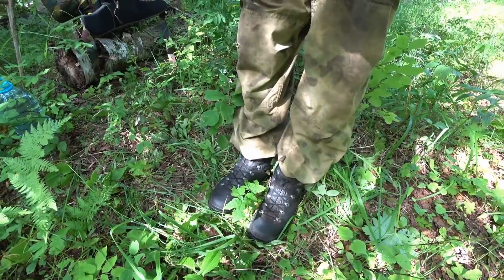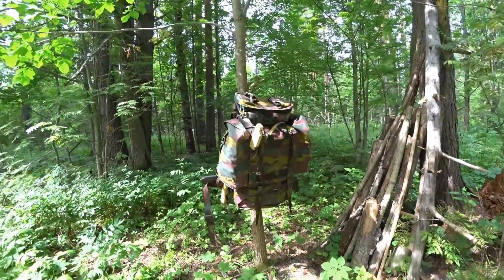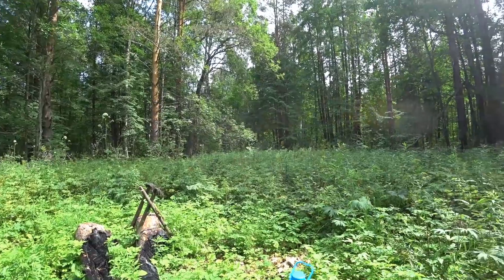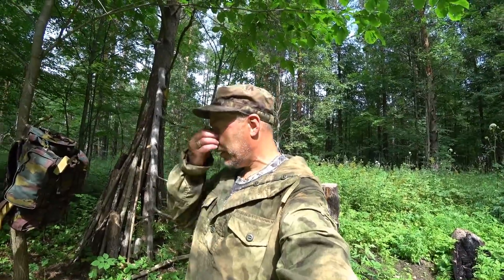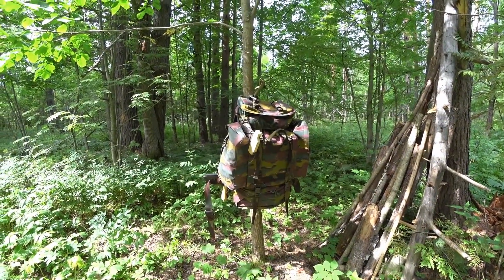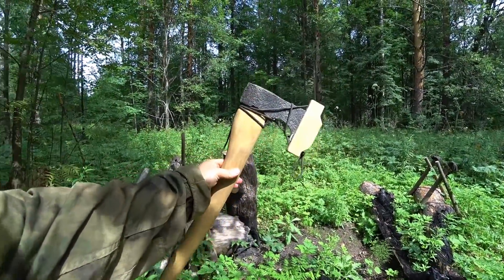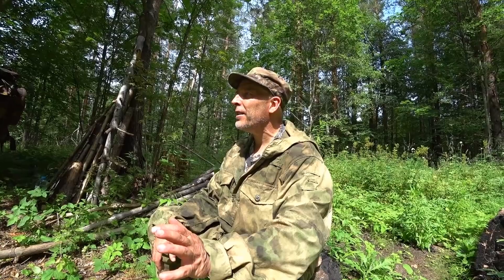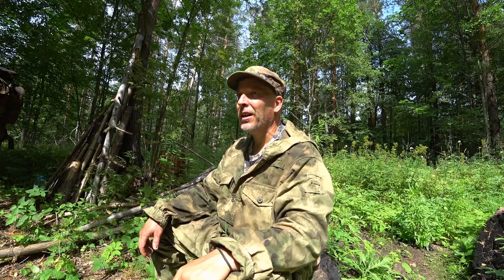Solo Overnight At The Frontier Camp. Work And Planning (2018)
- In This Episode I head Up To The Frontier Camp Site To Get Some Work And Further Planning Done. A Step Forwards In Reconstructing An Early 1900's Russian Frontier Camp.
My Favorite Brands and Online Shops
Russian Sites
Gear:
Compasses: SUUNTO M/34 And SUUNTO Clipper
Knife: Cold Steel SRK San Mai 3
Sony AS100V
Sony FDR-X3000
Panasonic HC-V770
On The Survival-Russia channel we do all things related to the Outdoors Lifestyle. I share my thoughts and experiences on Survival Techniques for the woodlands of the Northern Hemisphere. the Reality of Survival. I share Techniques and ways of the Siberian Tribesmen and the Russian Long hunters of the older days. Things not shown outside of Russia very much.